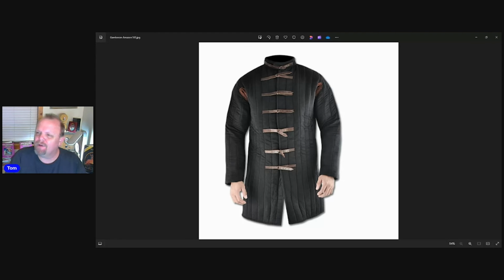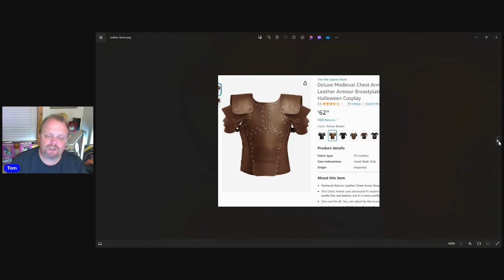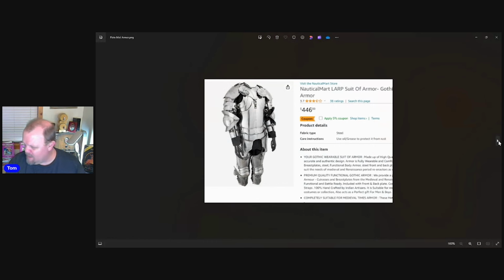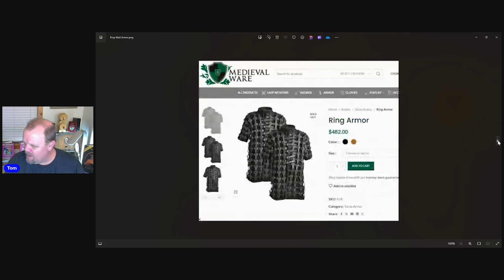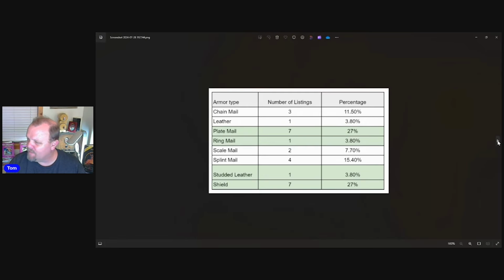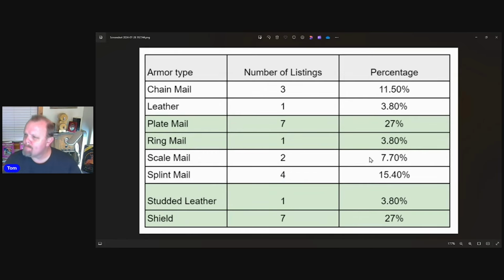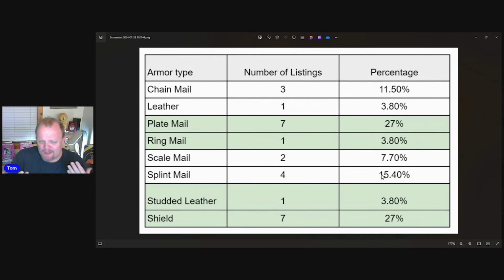Magic Armor 101 in D&D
The omissions, the snubs, and the favorite child of Gary Gygax when it came to armor. Overlooked rules and odd features of AD&D's magic armors.

00:00 - Intro
01:16 - Omissions in the magic armor lists
05:24 - Impact of special materials
12:00 - Weight of Magic Armor
12:50 - Unique Armors